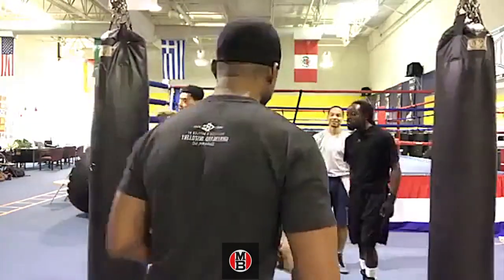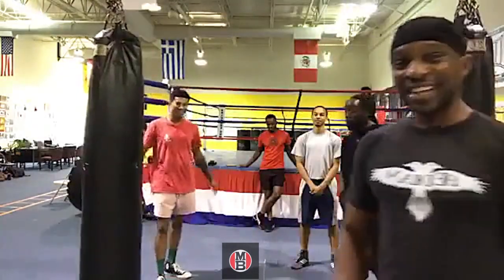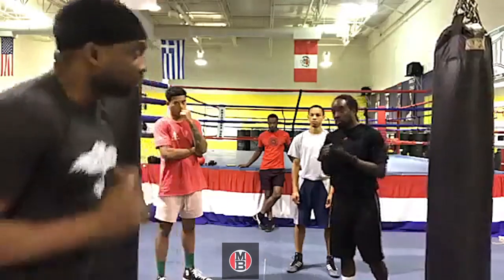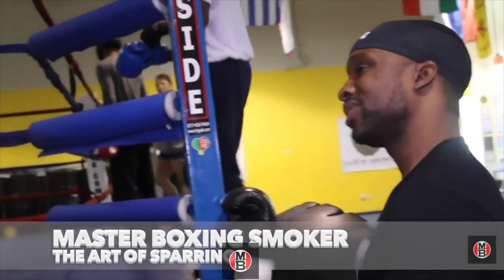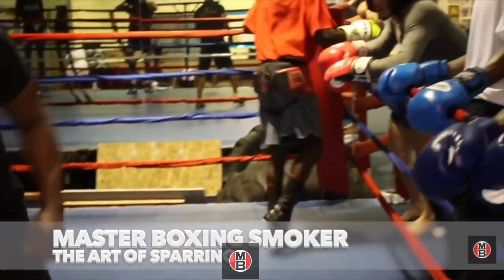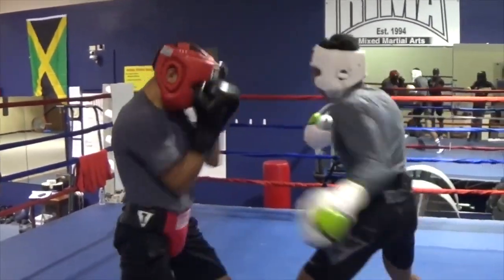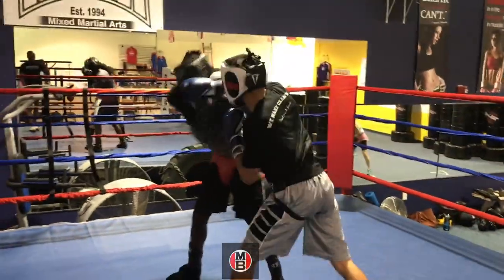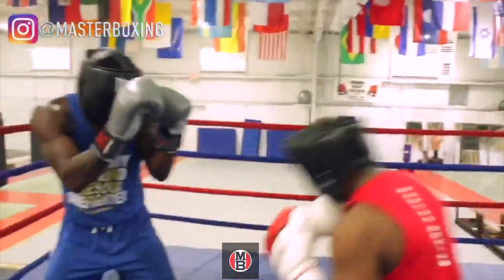PEEKABOO VS PHILLY SHELL, WHICH STYLE WINS??